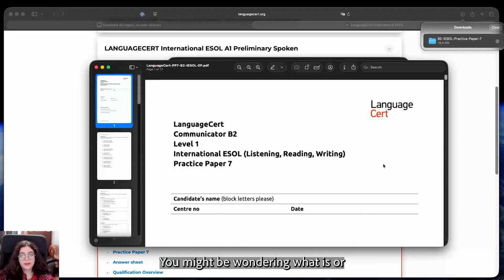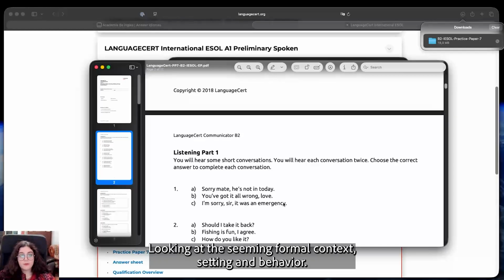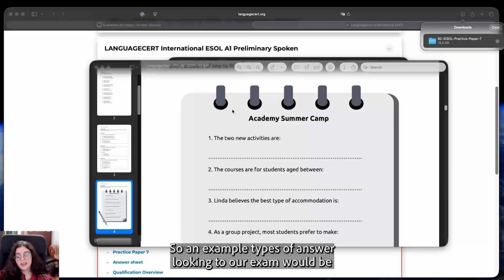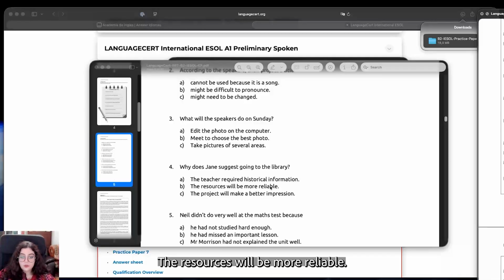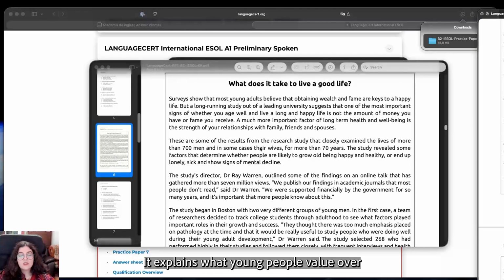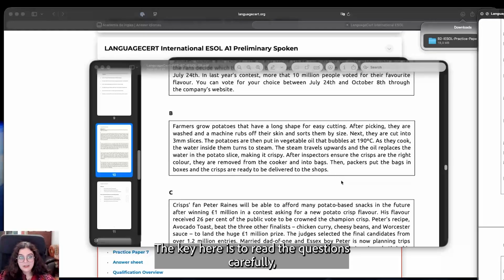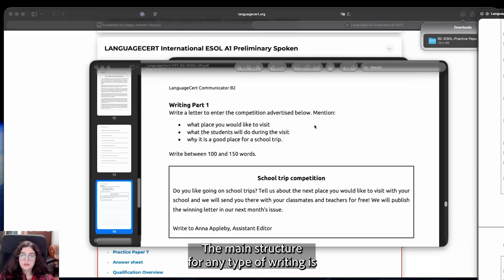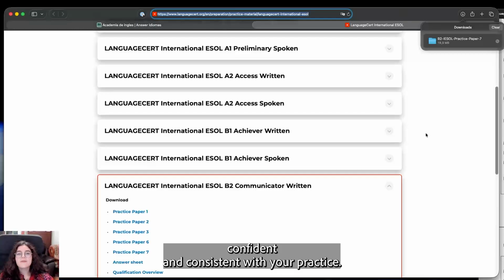LanguageCert B2 Exam: Práctica Real Paso a Paso (Listening, Reading & Writing)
¿Te preparas para el examen LanguageCert B2 Communicator? ¡No entres en pánico! En este video analizamos paso a paso la estructura del examen, compartimos estrategias clave para cada sección y resolvemos juntos el Practice Paper 7.

Aprenderás cómo manejar los tiempos, qué busca el examinador en el Writing y trucos para no perder puntos en el Listening y Reading.

📌 ¿Qué veremos en este tutorial?

Cómo navegar la web de LanguageCert para encontrar material gratuito.
Análisis del Listening (Partes 1 a 4): trucos de contexto y tono.
Estrategias para el Reading: identificación de ideas clave y gaps de lógica.
Guía de Writing: estructura para textos formales e informales.

🕒 Marcas de tiempo (Timestamps):
0:00 Introducción y apoyo para tu examen
0:50 Dónde descargar los Practice Papers oficiales
2:40 Estructura del examen B2 Communicator
3:25 Listening Parte 1: Diálogos cortos y tono
5:00 Listening Parte 2: Conversaciones detalladas
6:00 Listening Parte 3: Toma de notas (¡Cuidado con el spelling!)
7:00 Listening Parte 4: Opiniones y diálogos extendidos
8:35 Reading Parte 1: Comprensión de textos largos
10:01 Reading Parte 2: Completar textos (Lógica y conectores)
11:15 Reading Parte 3: Matching de textos
11:54 Reading Parte 4: Respuestas concisas (Máximo 5 palabras)
13:05 Writing Parte 1: Cómo escribir un ensayo o carta formal
14:00 Writing Parte 2: Writing informal y expresión personal
14:47 Consejos finales para aprobar tu examen